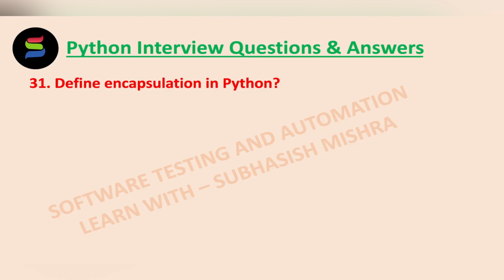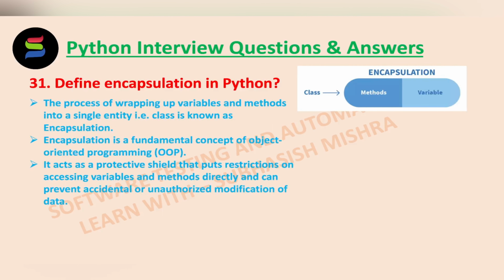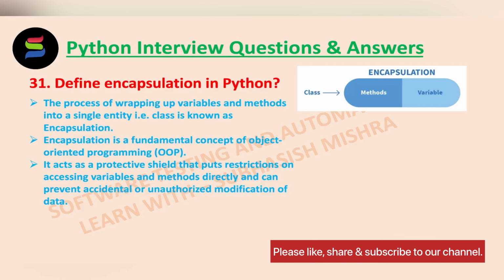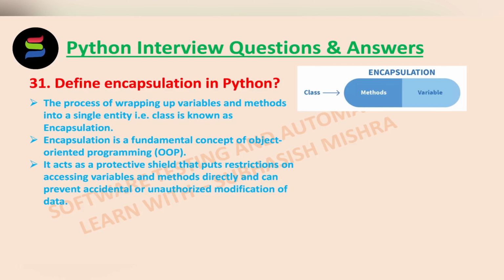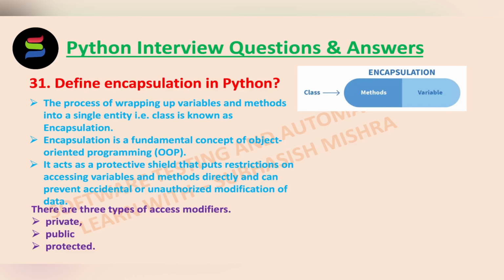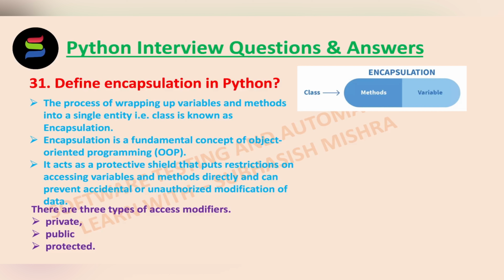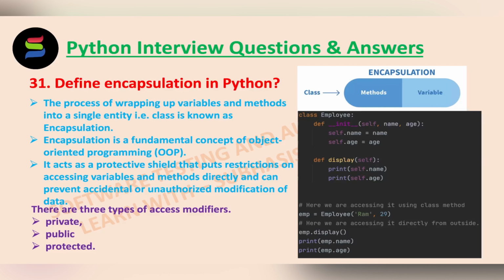31 - Define encapsulation in Python? Interview Questions for SDET/QA/Dev | Freshers & Experienced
31. Define encapsulation in Python?